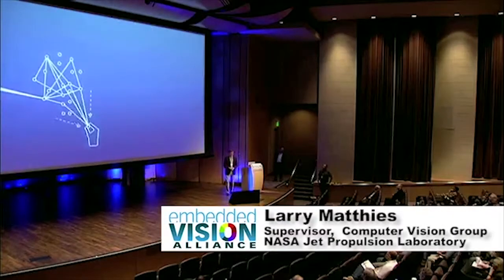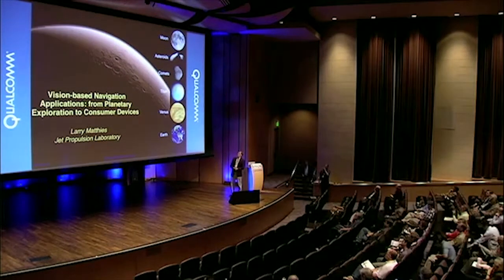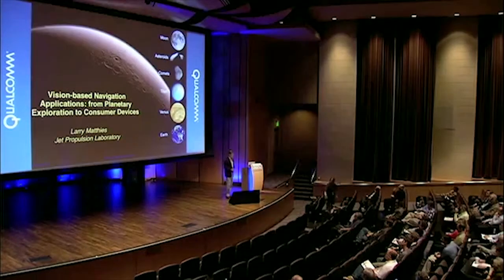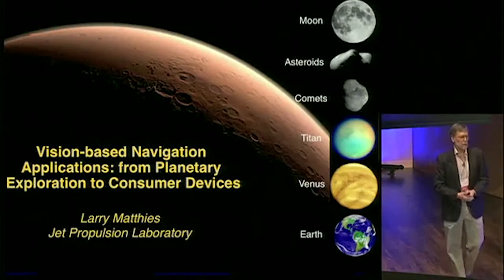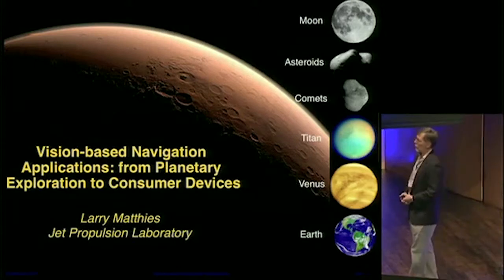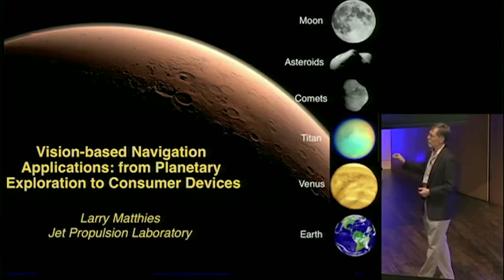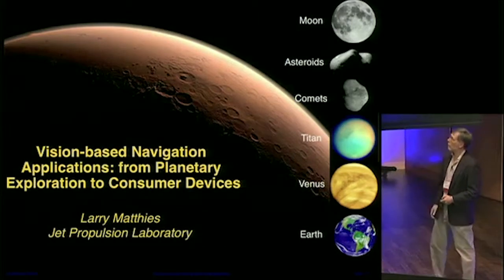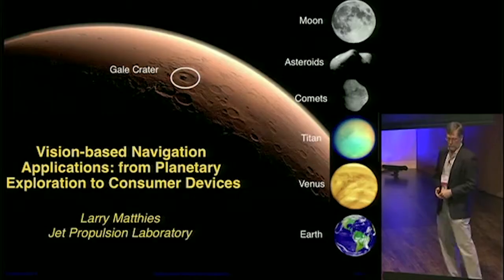NASA's Larry Matthies Discusses Vision Applications From Planets to Consumers (Preview)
For the full version of this video, along with hundreds of others on various embedded vision topics, please

Larry Matthies, Supervisor of the Computer Vision Group at NASA's Jet Propulsion Laboratory, delivers the technology presentation, "Vision-Based Navigation Applications: From Planetary Exploration to Consumer Devices," at the March 2014 Embedded Vision Alliance Member Meeting. Dr. Matthies is a Senior Research Scientist at JPL and is the Supervisor of the Computer Vision Group in the Mobility and Robotic Systems Section. He has been involved in the development of vision systems for Mars Exploration Rover and Mars Pathfinder, as well as a range of challenging earth-based applications.